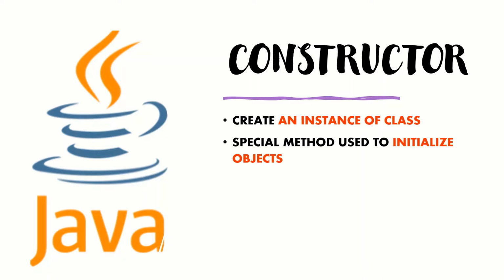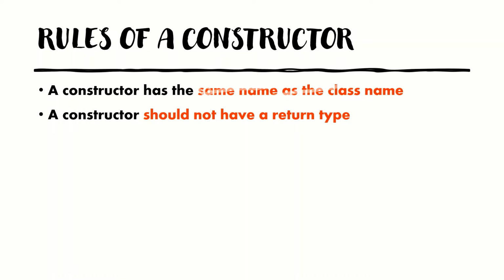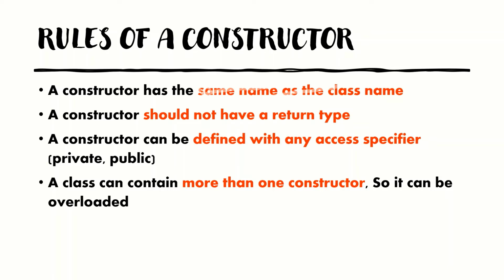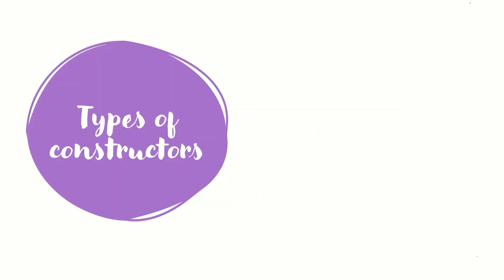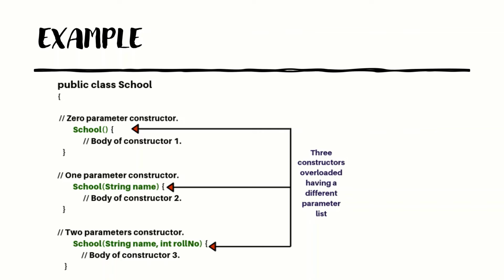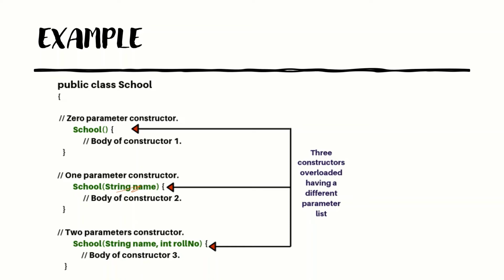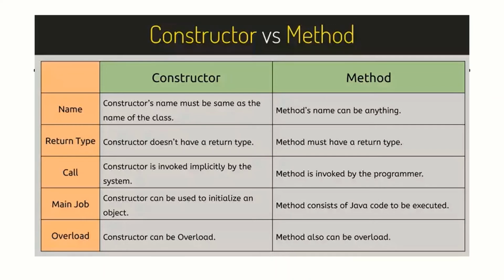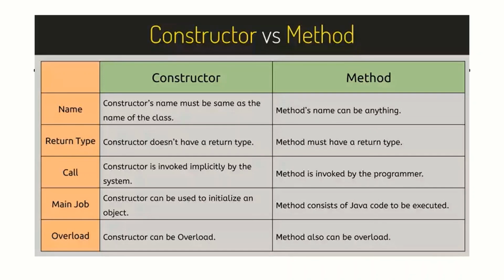What is a constructor? || Interview Questions asked based on constructor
In this video we will discuss what is a constructor , rules of a constructor,diference between constructor vs method a few interview questions

00:00 intro
00:31 Interview Questions
01:08 What is a constructor?
02:25 RULES OF CONSTRUCTOR
04:16 Example of CONSTRUCTOR
05:18 Types of constructor
05:44 Example on overloading and constructor
08:26 Difference between constructor vs method